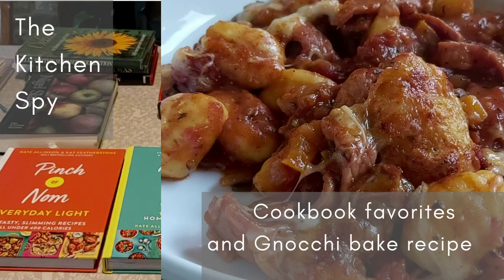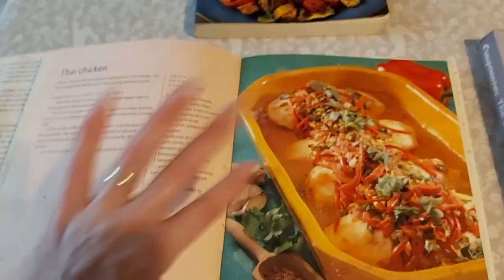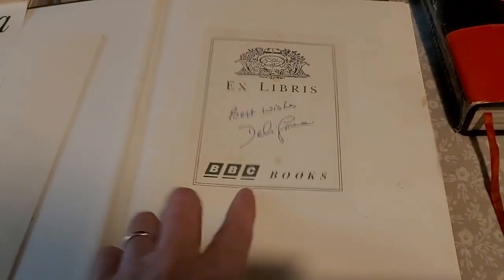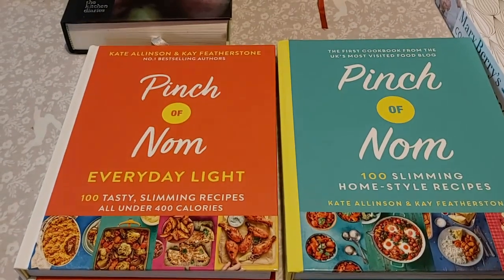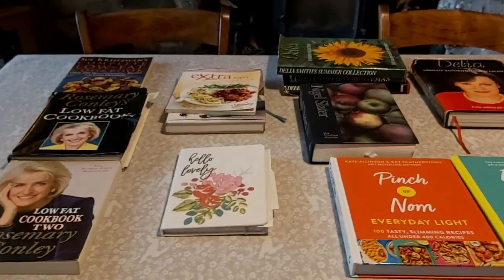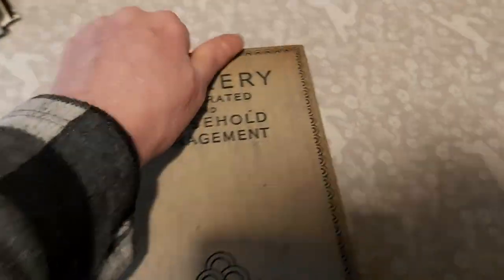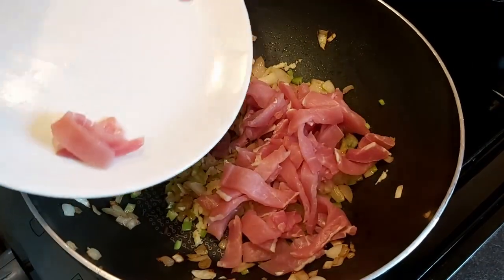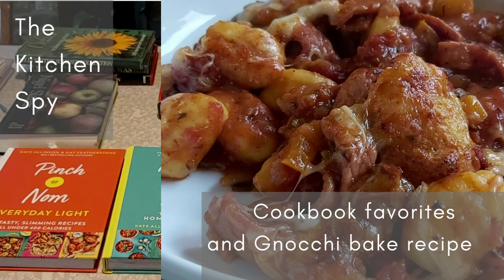COOKBOOK FAVOURITES | GNOCCHI BAKE RECIPE | Cook with me |recommendation | gluten free | low calorie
Hello All
Welcome to this almost feature length video lol.  I didn't realise quite how vocal I could be about cookery books ooops :).  Anyhow, I hope you like seeing my favourites and also that you find some ideas for yourself.

There's also a recipe for gnocchi bake, this starts at 16:55 if you don't want to hear me giving it large about cook books :) I've listed the ingredients below and if you do give it a go please be sure to let me know how you get on.

1 large onion finely chopped
6 rashers of bacon with fat chopped off and cut into smallish pieces
1 pepper chopped (I used orange as that's what I'd got but any will do)
3 cloves garlic
1 tin chopped tomatoes
Mixed herbs
1 chicken stock cube made up to 300ml with boiling water
1 chilli chopped finely without seeds
1 ball of low fat mozzarella
Parmesan

Kate
x